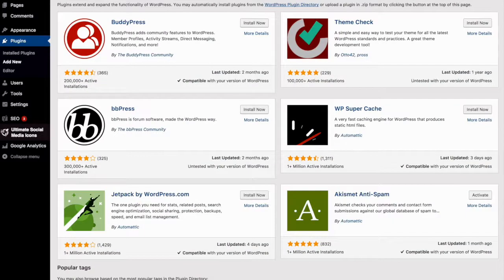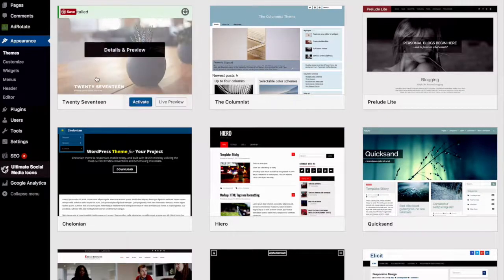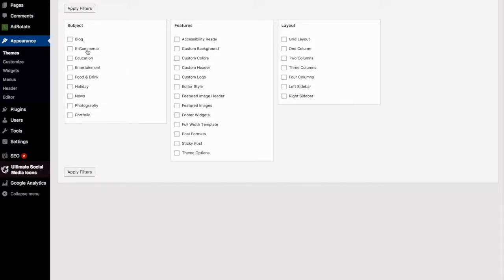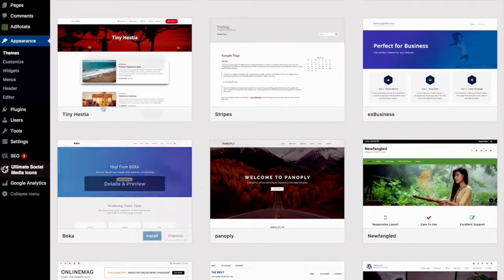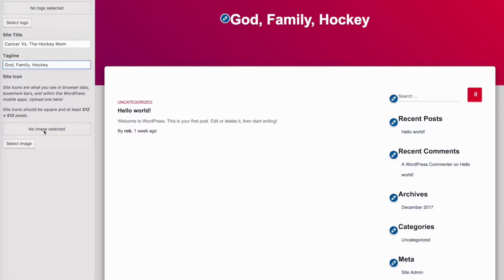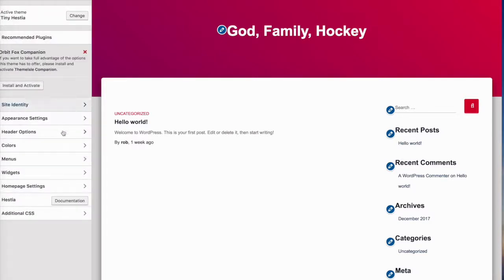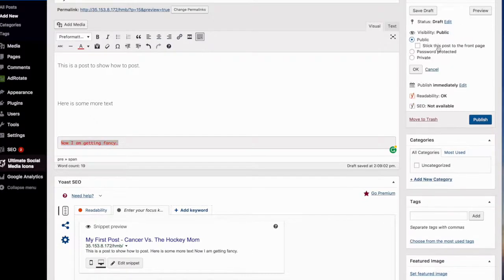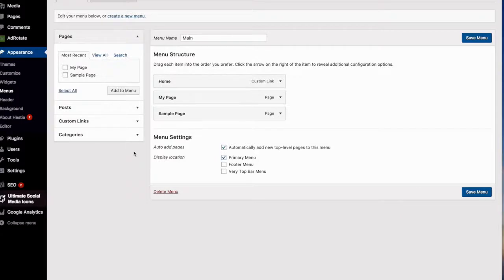Launching Your Internet Business Day 5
Day 5 Notes (and goals for next two days)
Wordpress is installed and today we start customizing it. We willload a few more plugins that we will review next week and we willfind a theme for our site to give it a more distinct look and feel.If you need help, send us an email at

• Add more plugins
• Install AdRotate
• Install GoogleAnalytics
• Install GoogleDashboard
• Install Social SocialShare
• Find a theme andconfigure
• Pages vs Posts

Saturday Assignment
Create an about me page on word pressWrite your first blog article. This can be a welcome to my site orreason for your site post. This is a great wayto start getting traffic to your site early on and some communityfeedback.

Sunday Assignment
What would be a good domain name for your site? Pick a few incase someone has already scooped up your idea.

Week 1 Requirements
If you want to shoot for the prizes at the end of completing this series you need to do the following:
• Post a page or blog article for us to check out
• Let us know if it is ok to link to your site for our list of student sites.